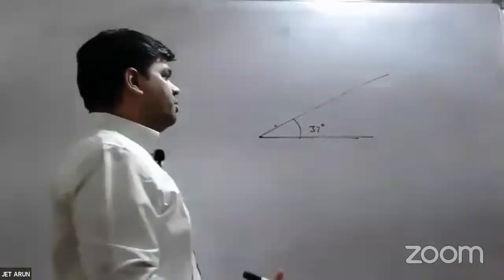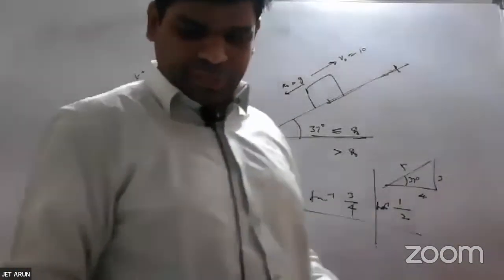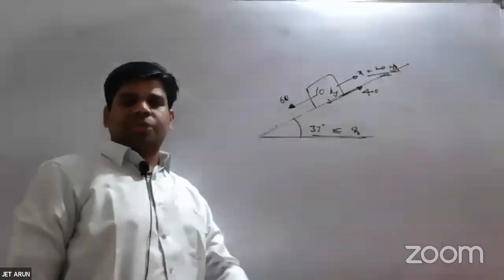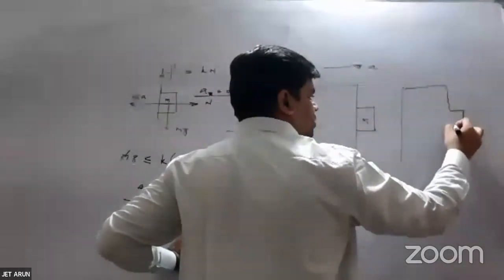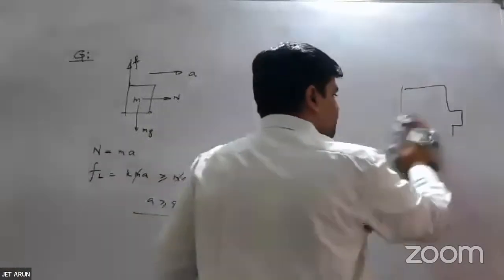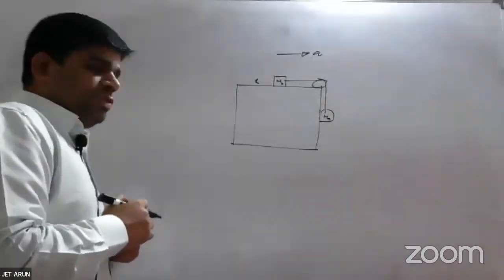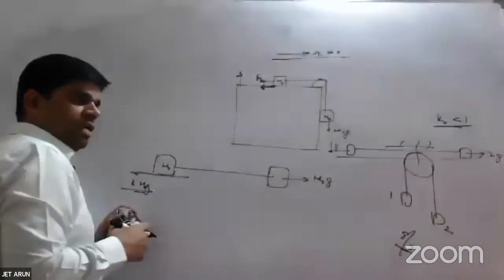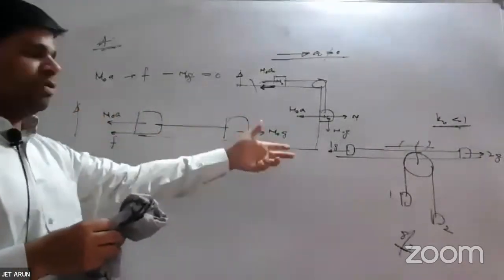IIT-JEE/NEET MS-2(SEPT 12)